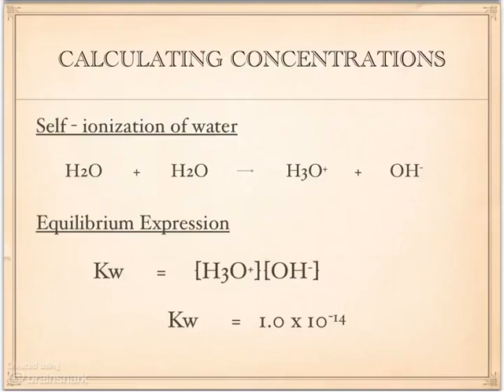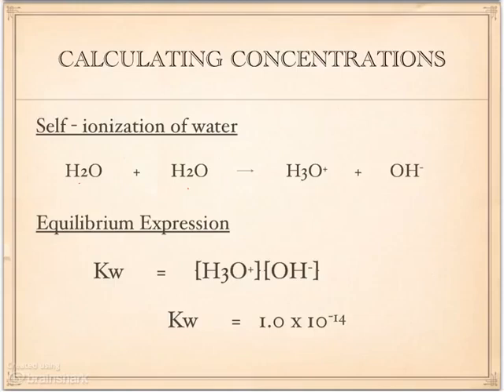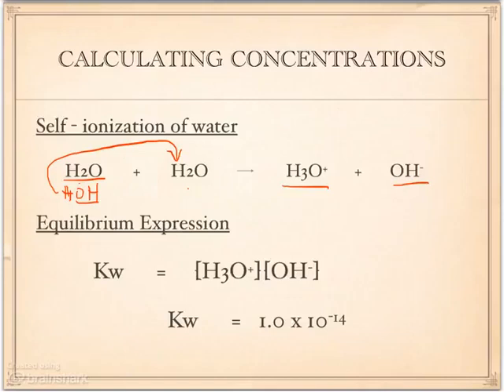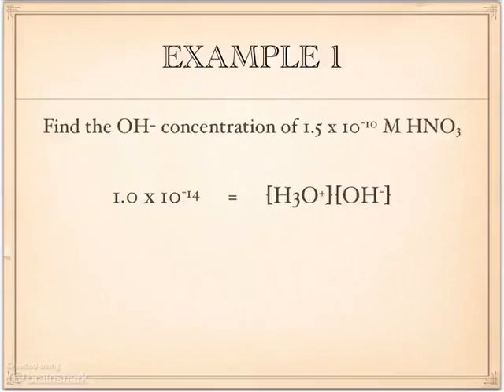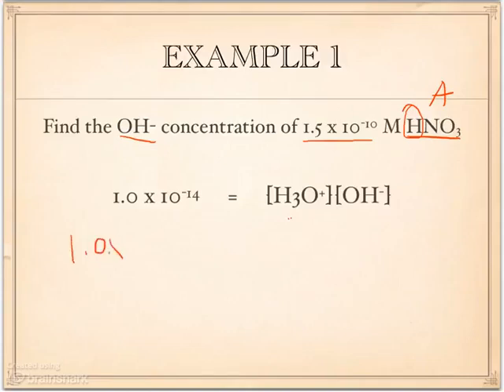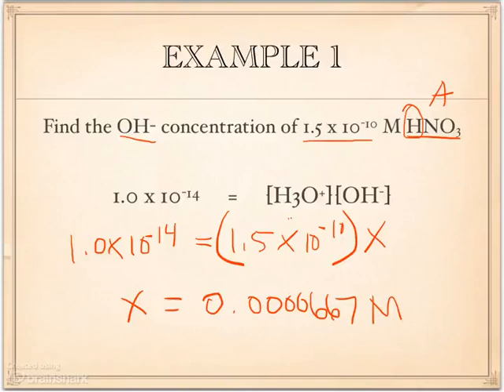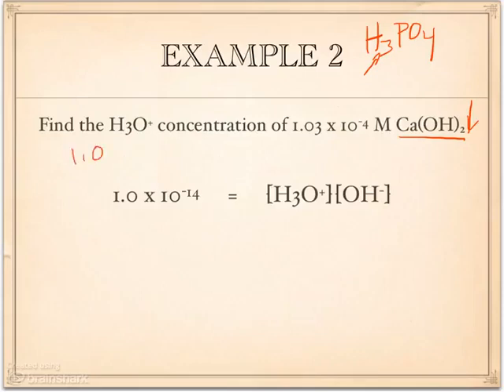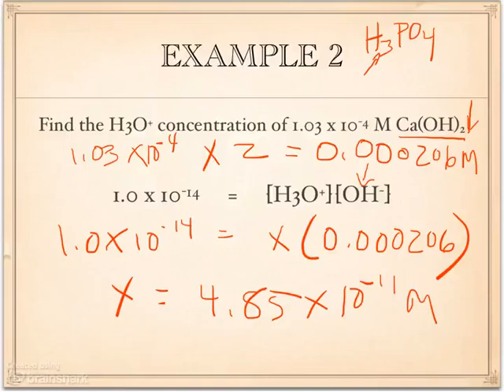Concentrations of Acids and Bases